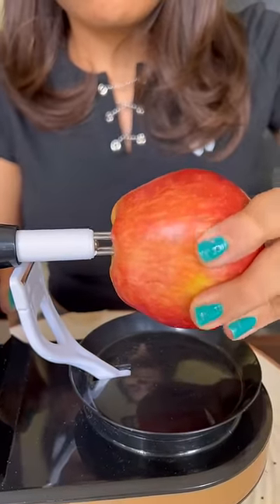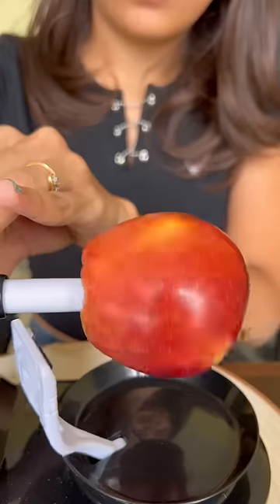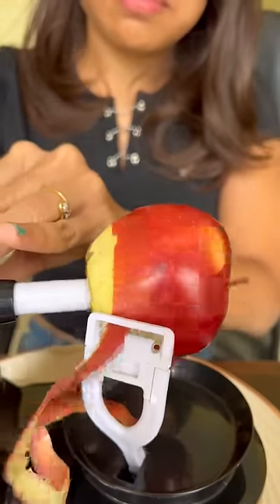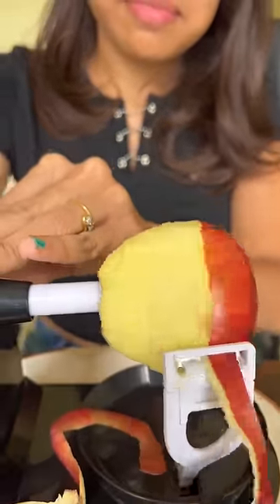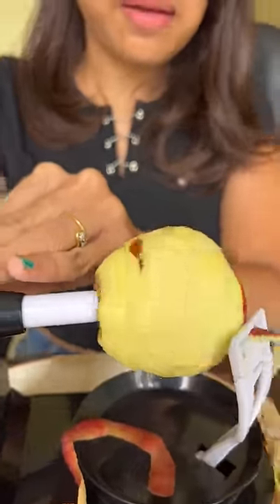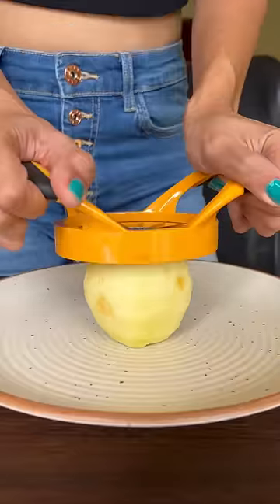Cheap Amazon Product Reviews 😱😱 | Apple peeler Review